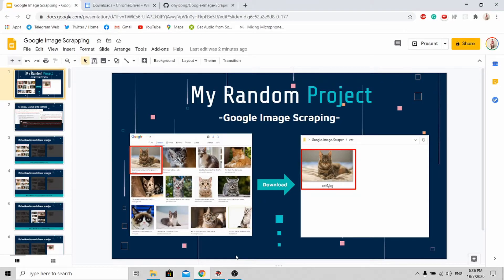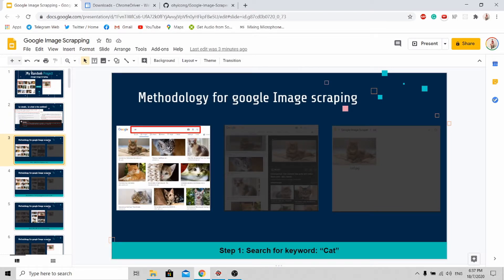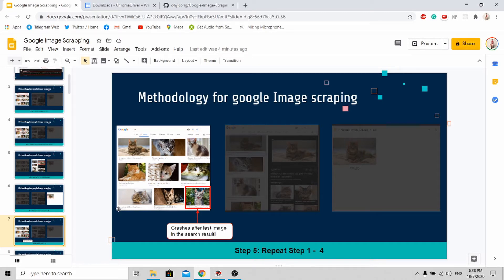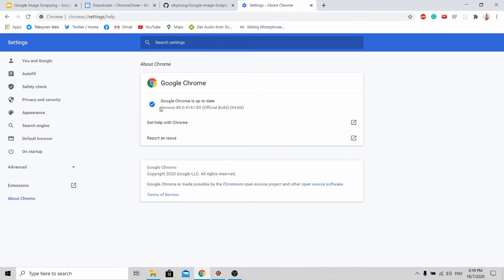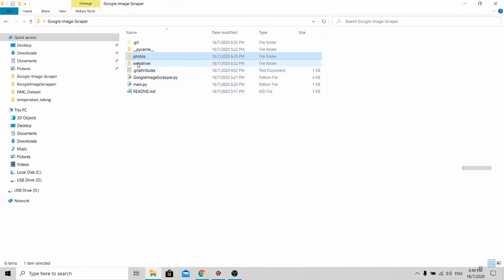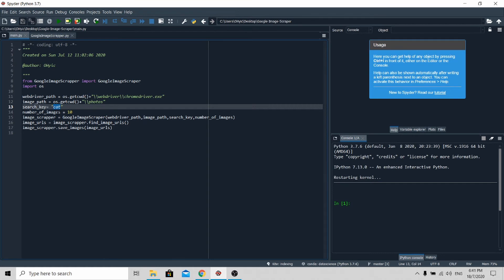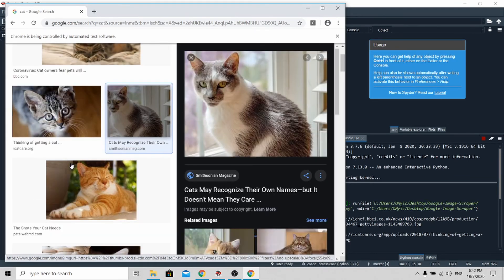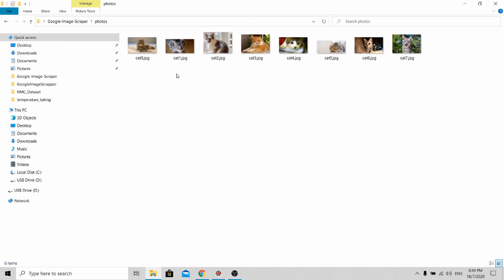Python Google Image Web Scraping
A short tutorial to overcome the recent Google Image update that crashed many scrapping programs.
(Only tested for Win OS)